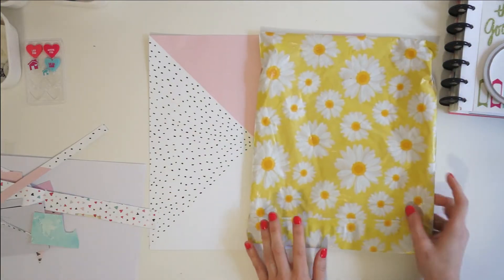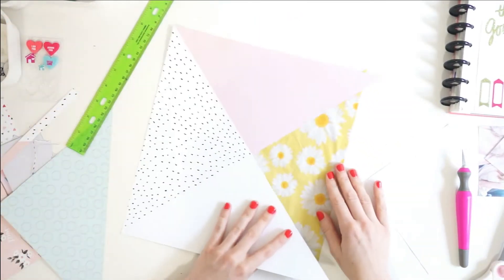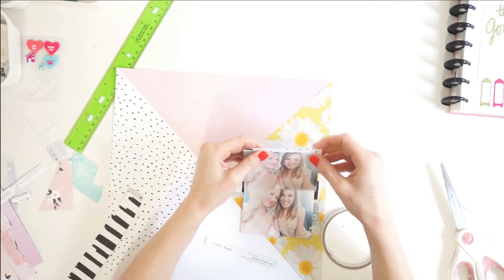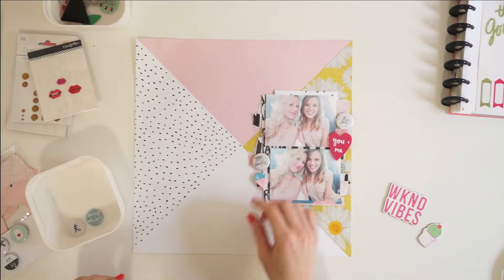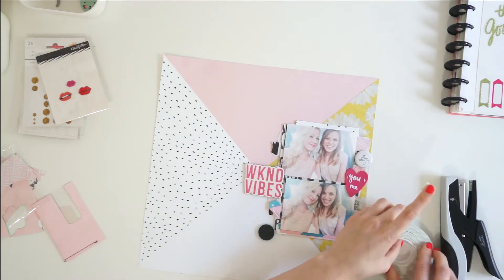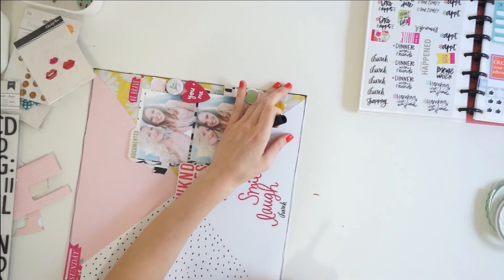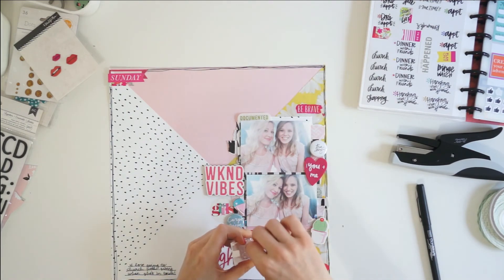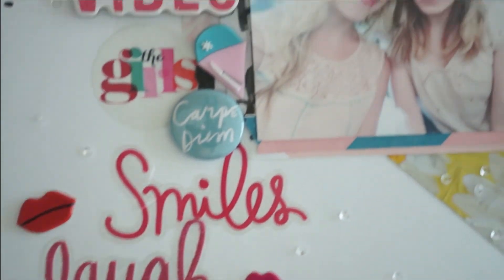Sisters Weekend Scrapbook Layout Process Video Using Planner Stickers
To make this sisters weekend process video, I'm using my June Scrap My Stash Kit.
This scrapbook layout uses lots of planner stickers, rubber embellishments, paper scraps, and more. Want to scrapbook with me?